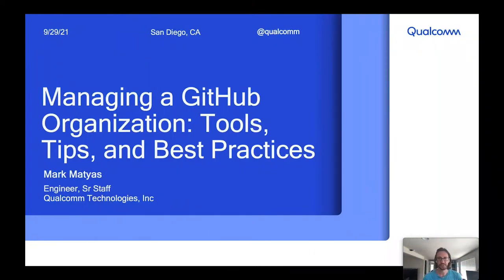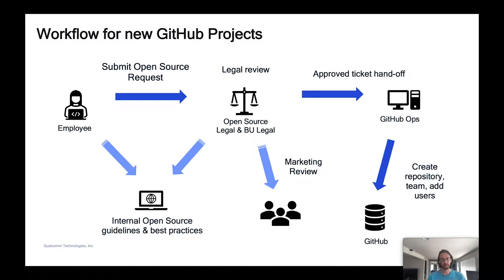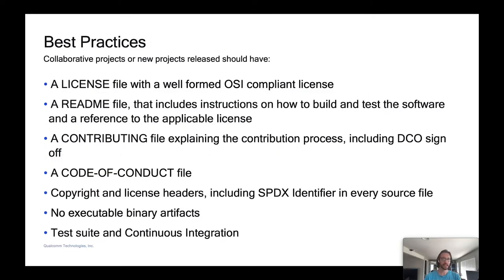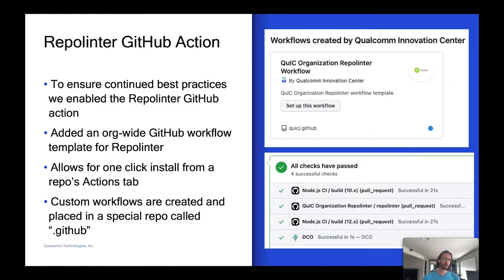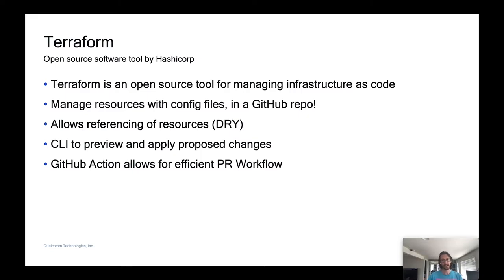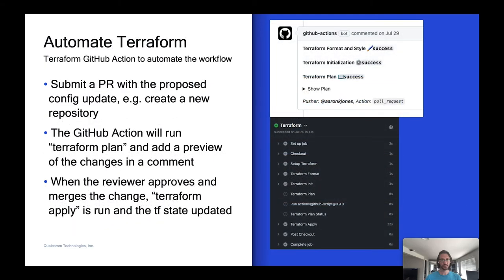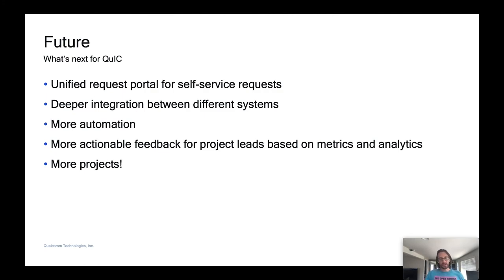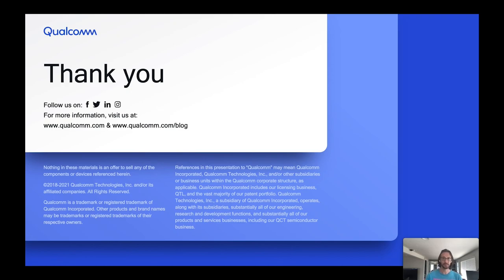Managing a GitHub Organization: Tools, Tips, and Best Practices - Mark Matyas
Managing a GitHub Organization: Tools, Tips, and Best Practices - Mark Matyas, Qualcomm Technologies Inc